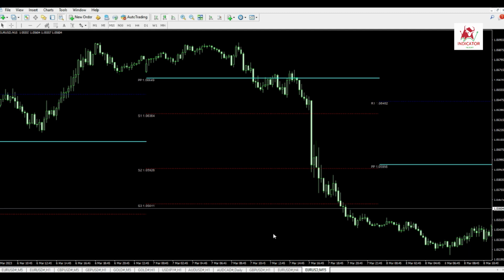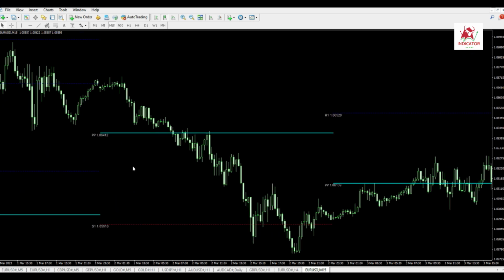Best Pivot Point Strategy | Secrets Of Pivot Point Trading | Intraday Strategy For Forex Traders